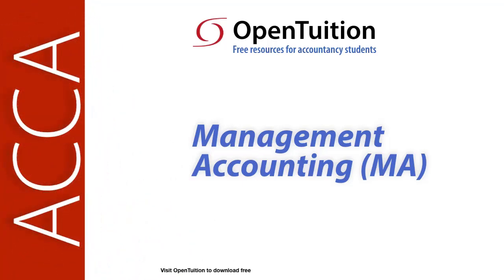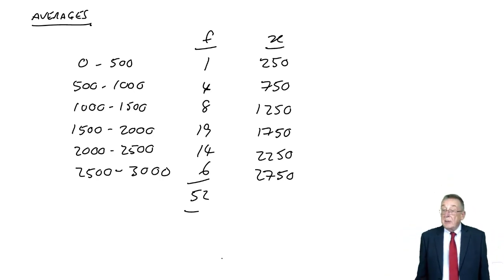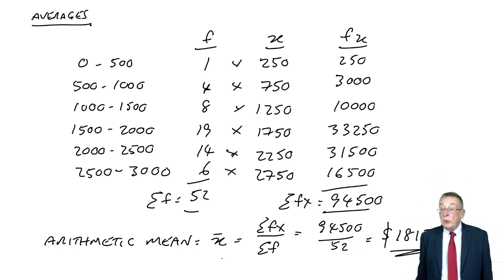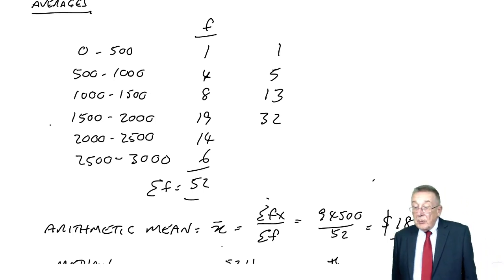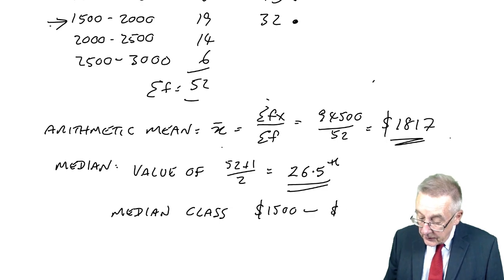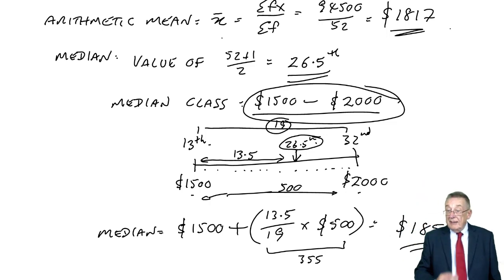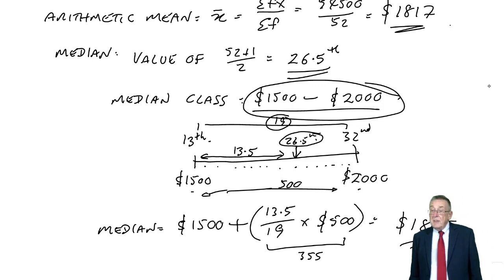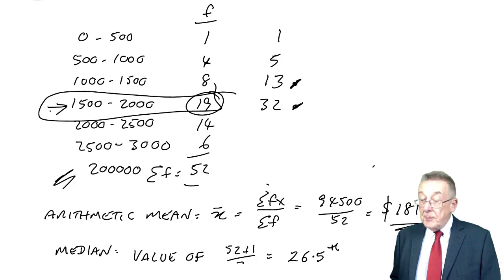Averages - ACCA MA Management accounting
Please go to OpenTuition to download the MA notes used in this lecture, view all remaining (MA) lectures, and post questions on the Ask the ACCA MA Tutor Forums because we do not provide support on youtube comments section.